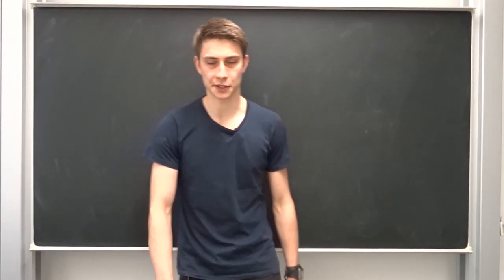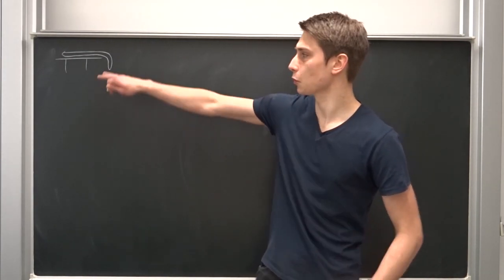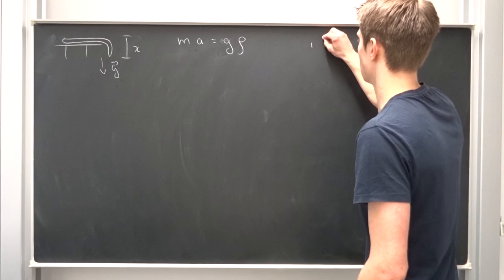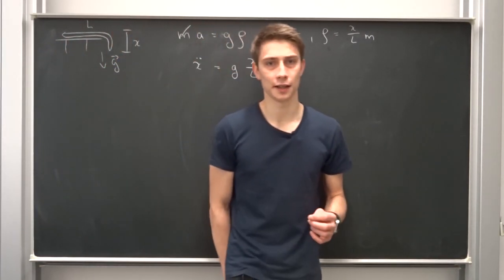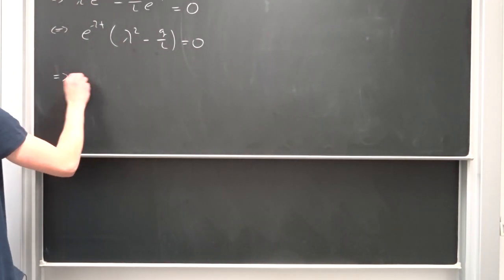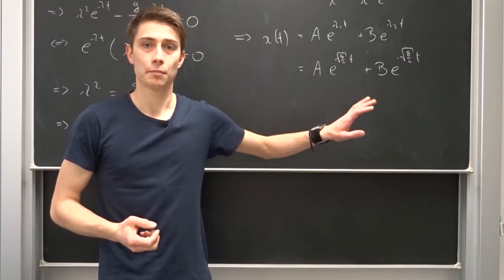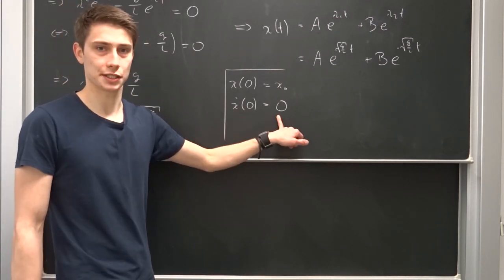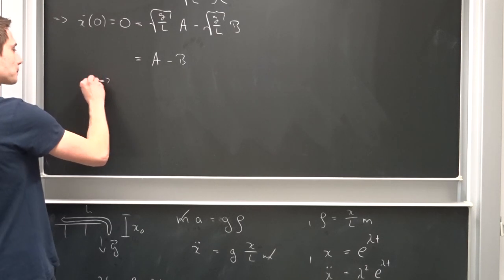Newtonian mechanics: Rope sliding down a table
Welcome to this new series about analytical mechanics! Have fun exploring physics with monsieur Flammable =)